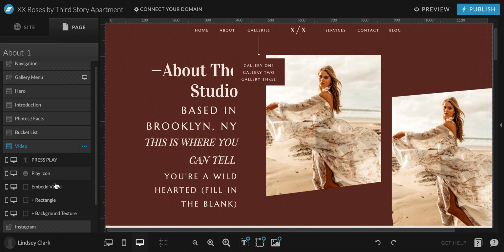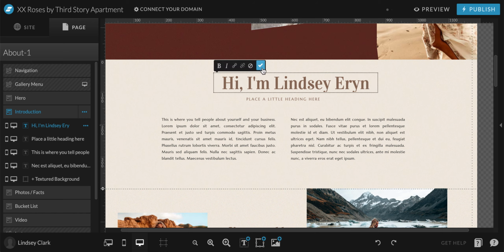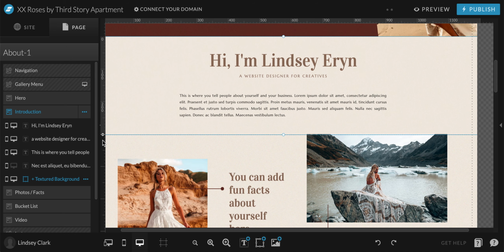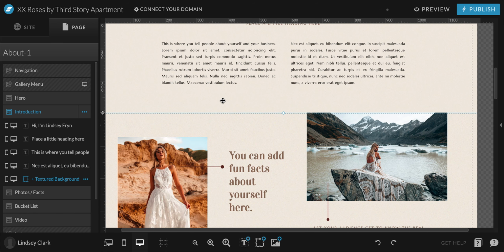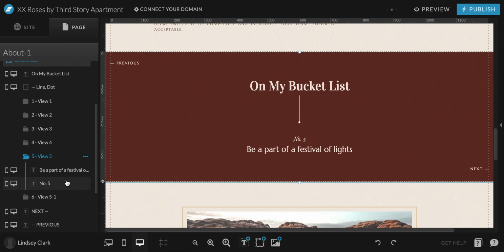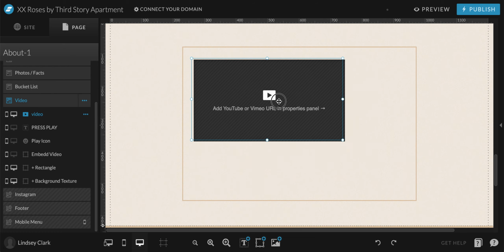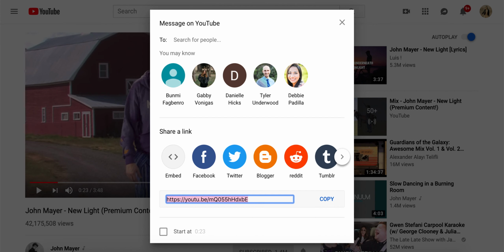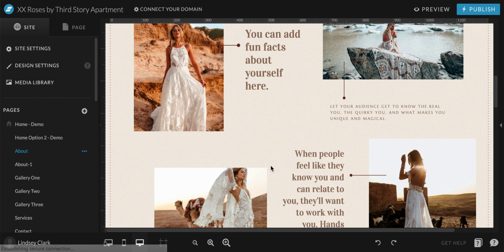How to Edit and Customize Your About Page on Showit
With Showit's drag and drop capabilities, editing your About page is super easy! In this video, Lindsey Eryn of Third Story Apartment breaks down how to edit your About page so you can personalize it to your brand. The template in this video is XX ROSES by Third Story Apartment and is available for purchase.